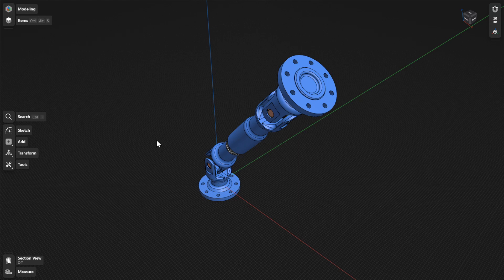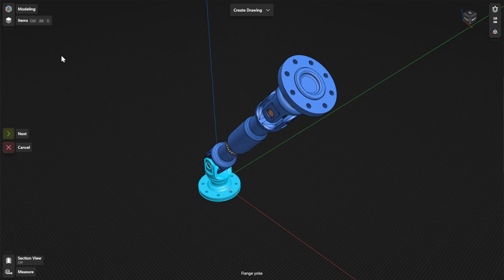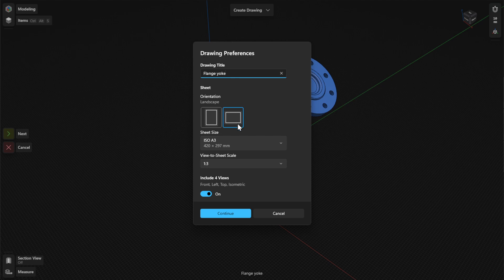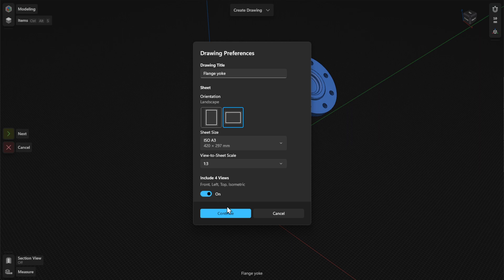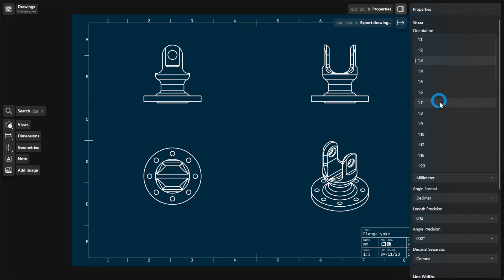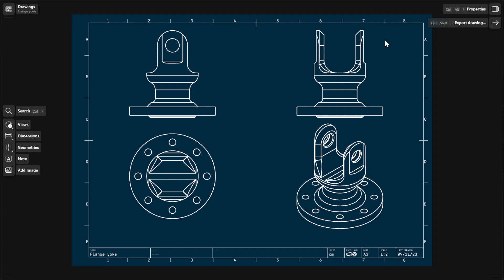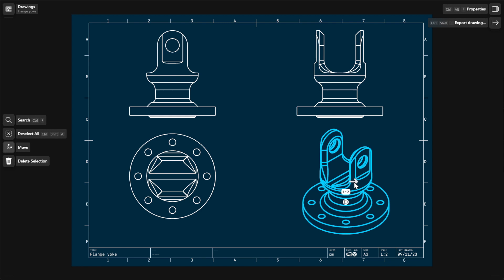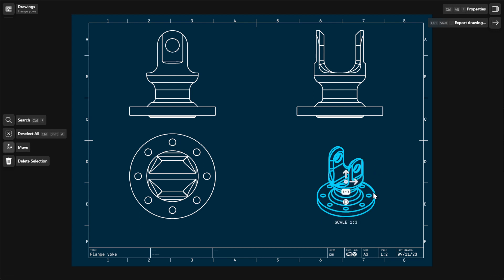Shapr3D Manual - Create new drawings | 2D Drawings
This video will show you how to create 2D Drawings of your models. Learn how to add new drawings, manage drawing properties, and adjust drawing placements in the drawing sheet.